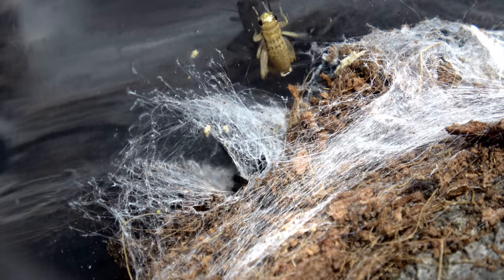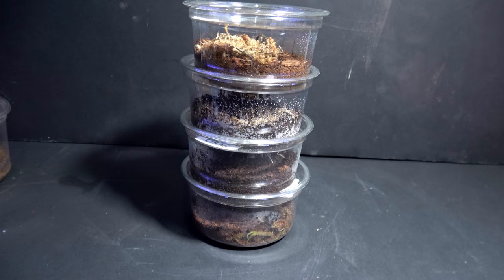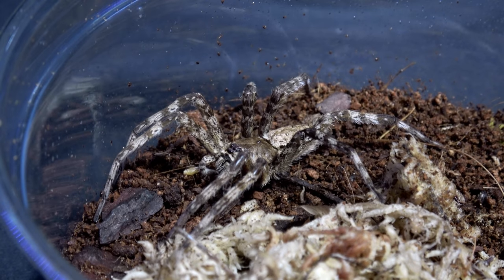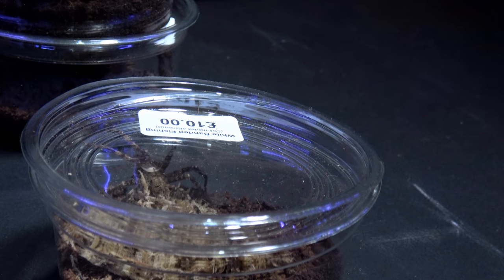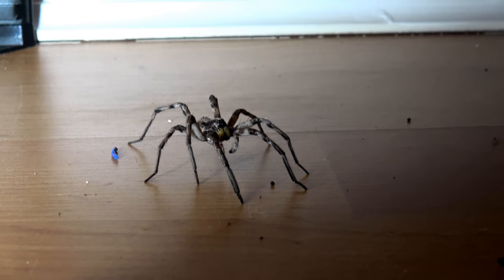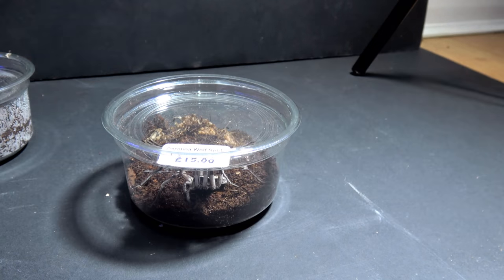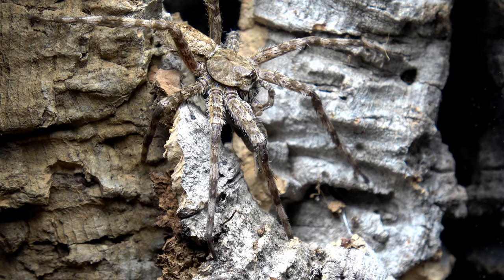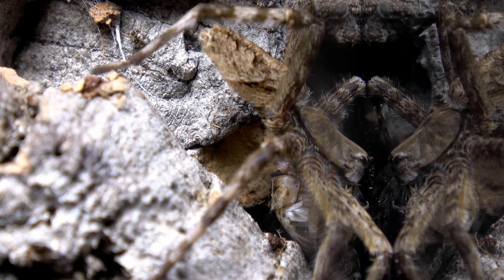BTS 2019 Pickups & Rehousing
In this video we look at the new additions I purchased from the BTS and rehouse a couple hope you enjoy it and I'll see you all again soon.